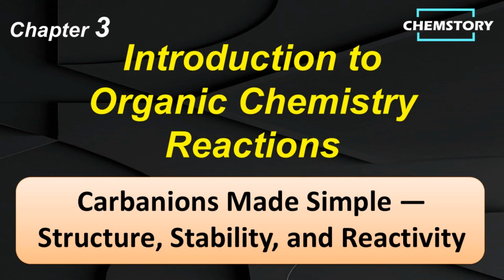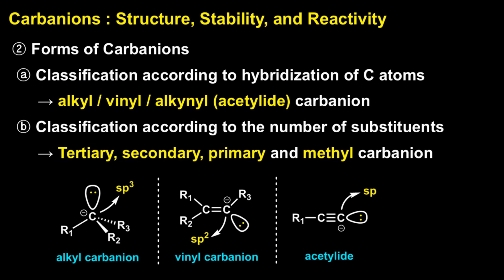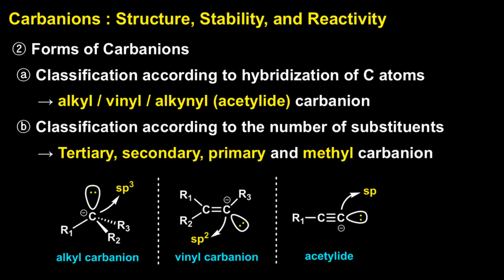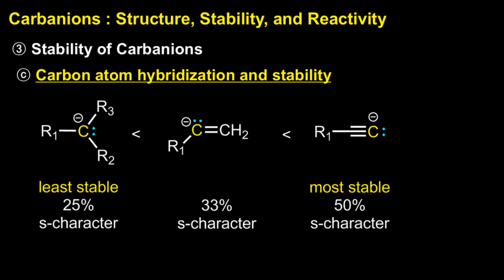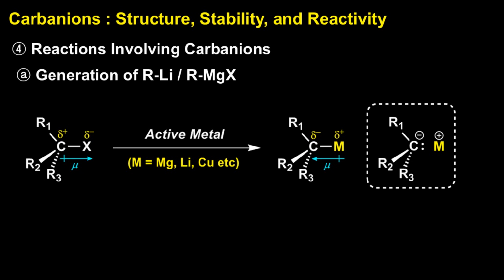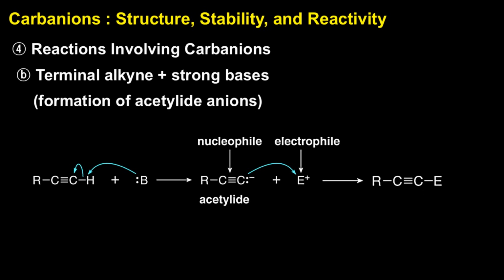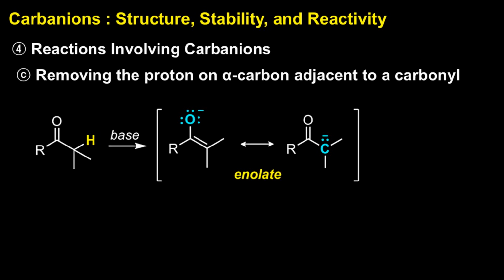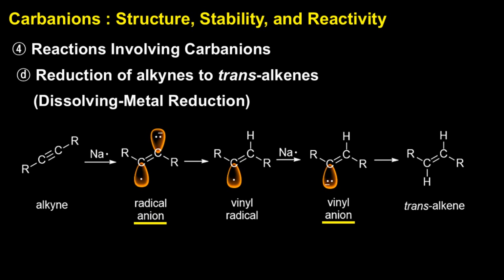Carbanions: Structure and Reactivity | Free O Chem Lecture (Ch.03 Lec.08, English Subs)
1️⃣ About This Lecture

2️⃣ Timestamped Highlights
Easily navigate this lecture with the timestamps below.
1) Characterization of Carbanions  0:37
2) Forms of Carbanions  1:16
3) Stability of Carbanions  2:41
4) Reactions Involving Carbanions  4:30

4️⃣ Questions or Comments?